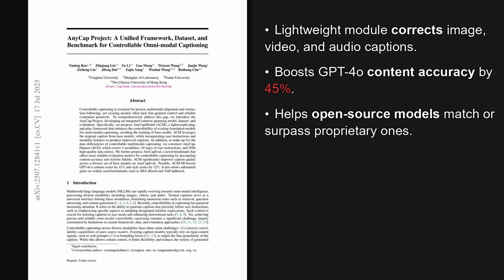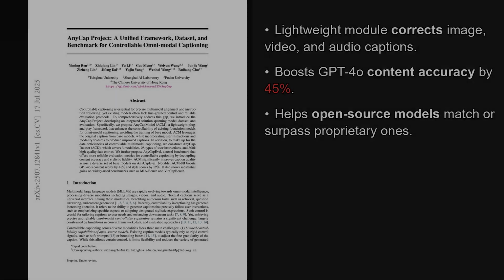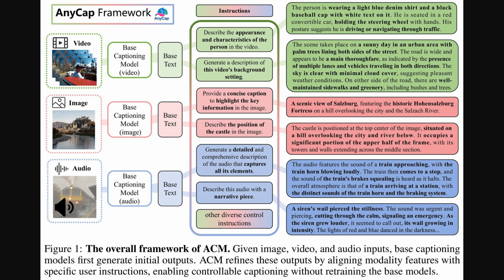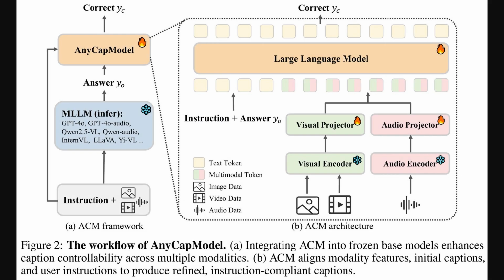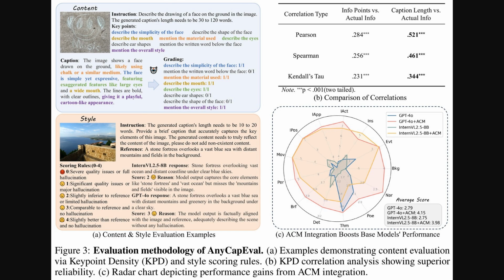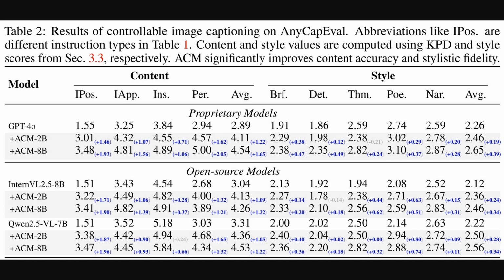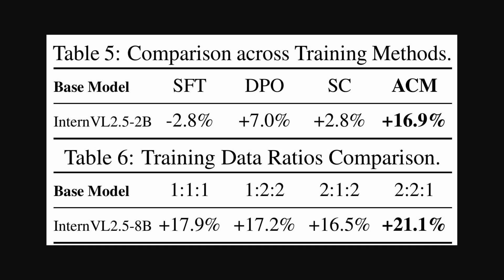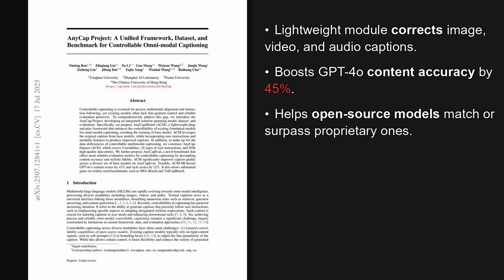AnyCap: New Framework for Controllable Captions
In this AI Research Roundup episode, Alex discusses the paper:
'AnyCap Project: A Unified Framework, Dataset, and Benchmark for
  Controllable Omni-modal Captioning'
The AnyCap Project tackles the challenge of creating captions that precisely follow user instructions for any type of media, like images, videos, or audio. Researchers introduce a unified solution consisting of a new model, dataset, and evaluation benchmark. The core innovation is the AnyCapModel (ACM), a lightweight framework that plugs into existing large models to improve their controllability, all without the need for expensive retraining. To support this, the project also provides the AnyCapDataset (ACD), a massive new dataset designed for this task, ensuring more robust and accurate results.